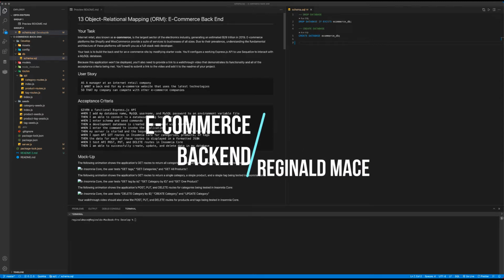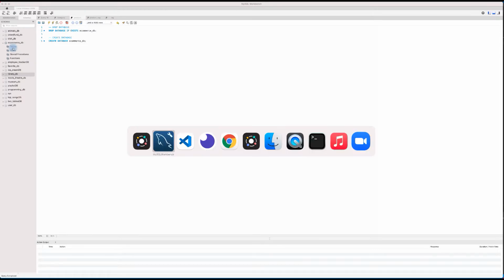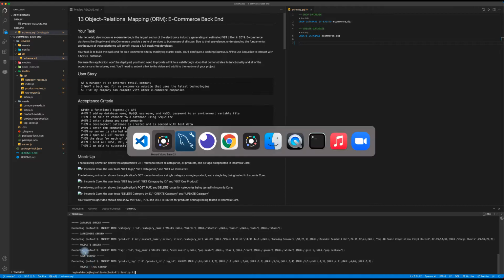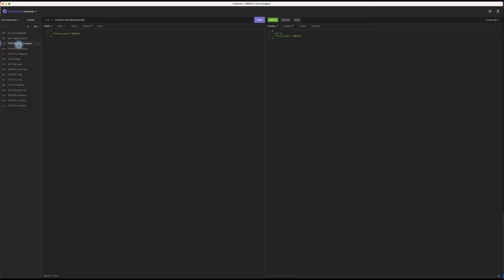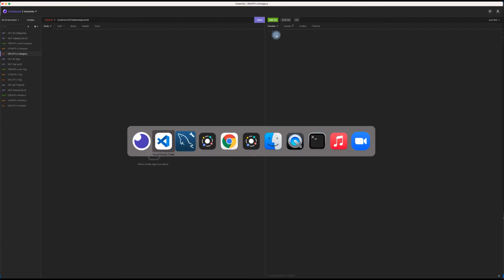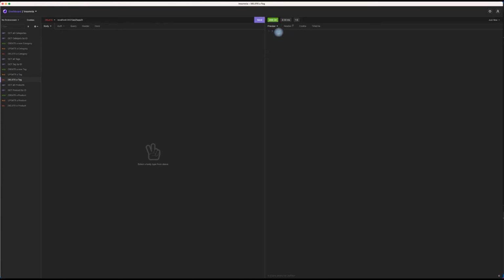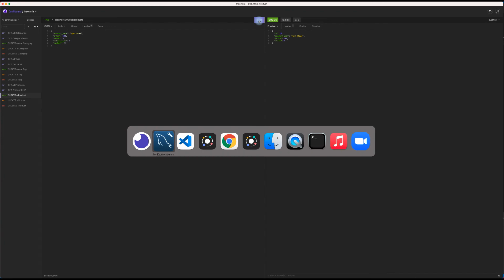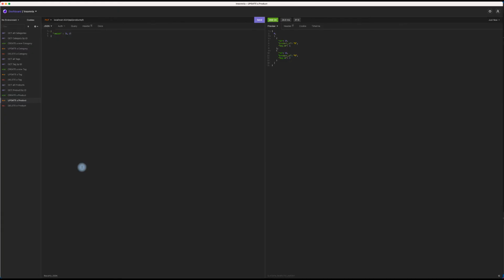E Commerce Backend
Demonstration on e-commerce back-end homework assignment, using MySQL workbench, Insomnia and Visual Studio Code